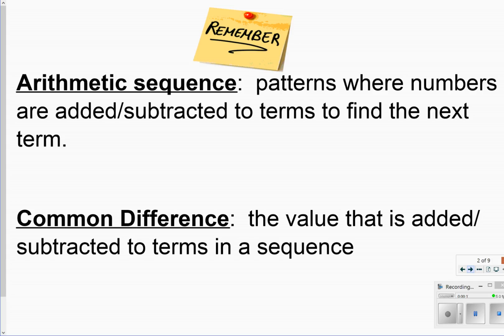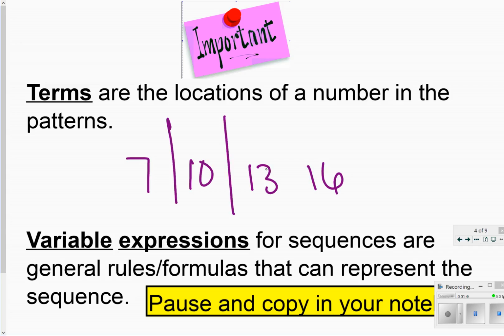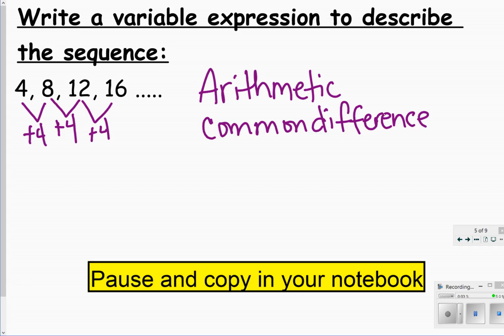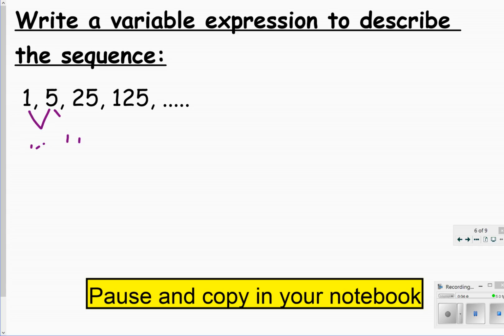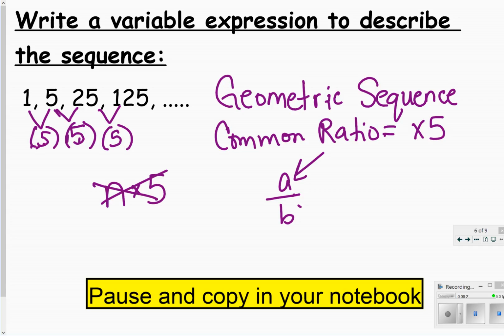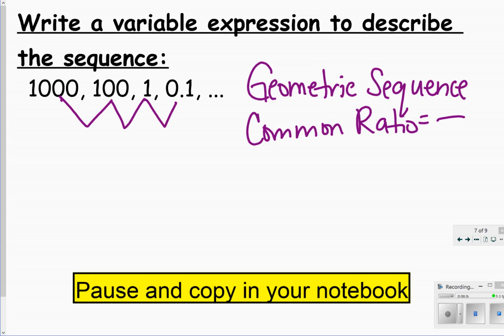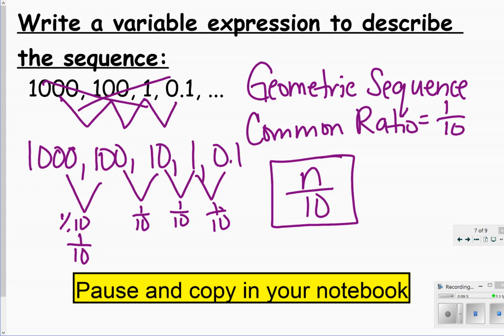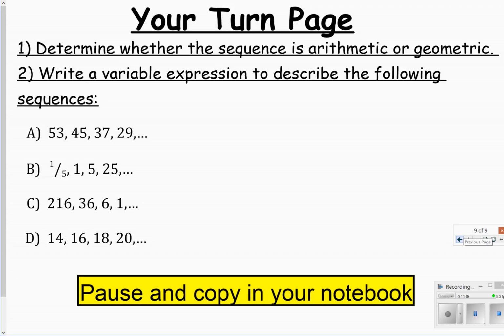Lesson 51 variable expressions for sequences